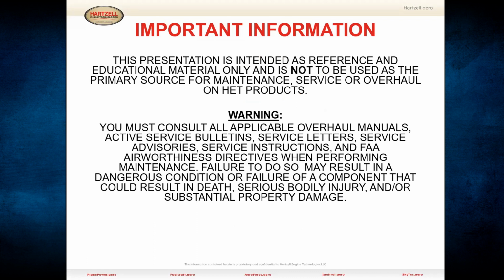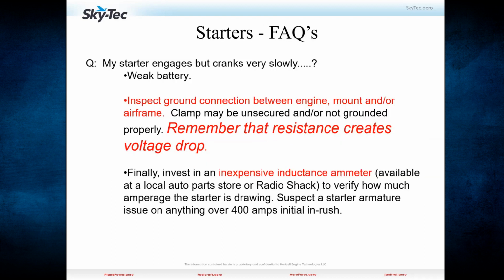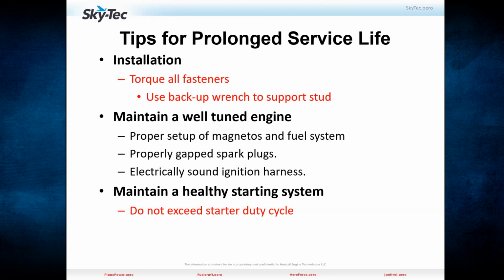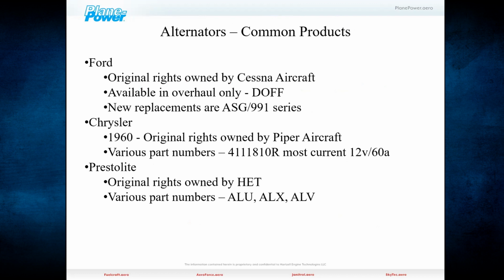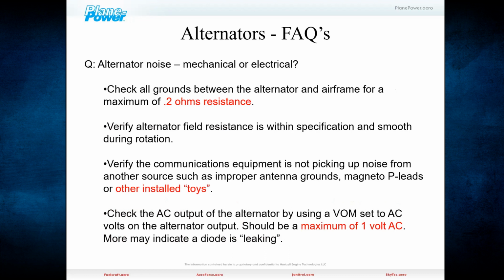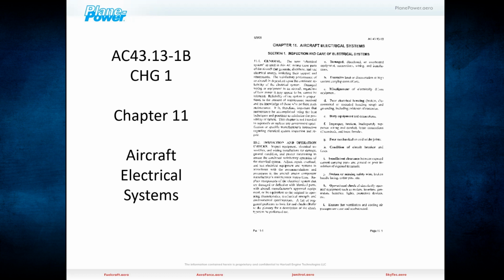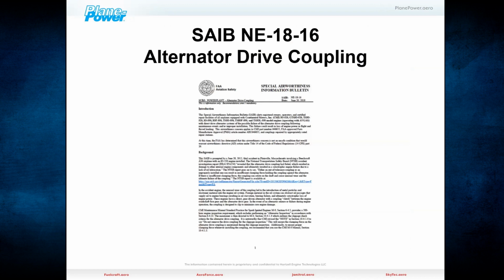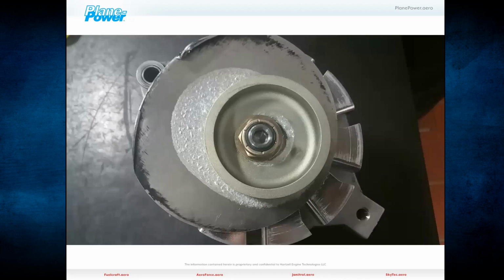Hartzell Engine Technologies - Fundamental Electrical Systems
This session focuses on the basics of a piston aircraft electrical system. Tim Gauntt, with Hartzell Engine Technologies, answers frequently asked questions, troubleshoots common electrical issues and provides tips on prolonging the service life of your electrical system.